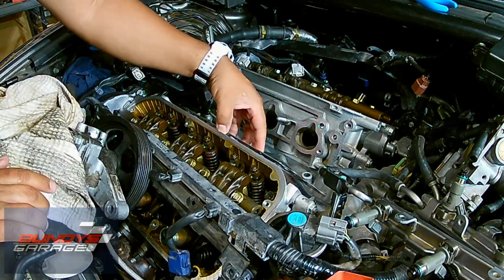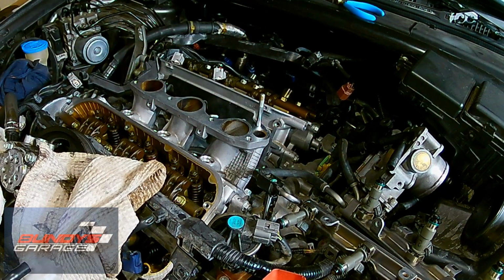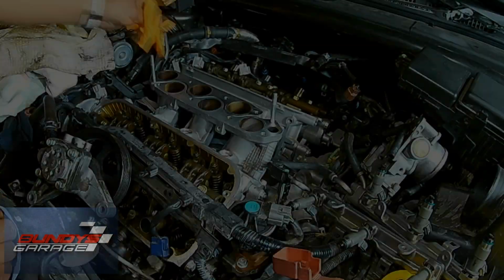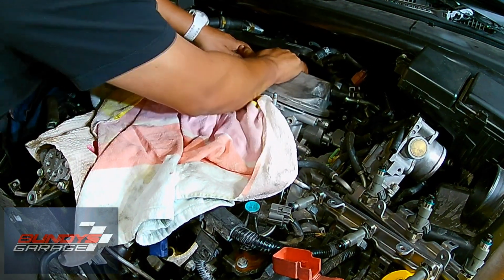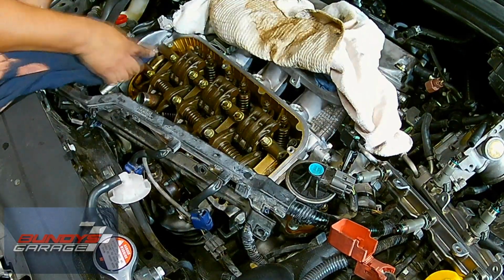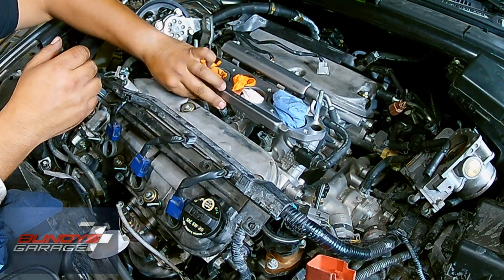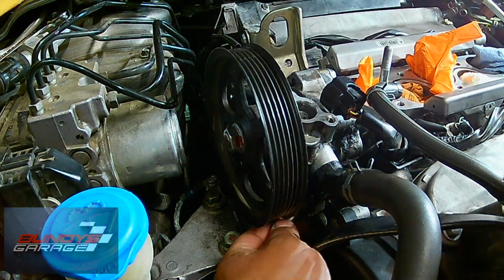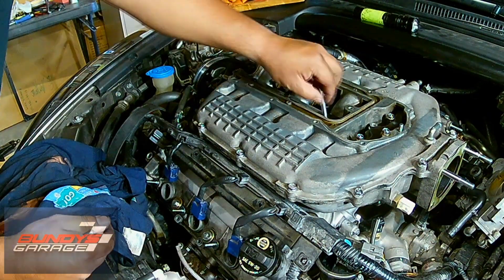Honda Acura J Series V6 Upper Lower Intake Manifold Gaskets & Valve Cover Gaskets Oil Tube Seals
How you install the upper and lower intake manifold gaskets, along with valve cover gaskets and oil tube seals, Installing fuel injectors on the Honda V6 as well as the power steering pump and everything else on top of the engine.

Bundys Garage